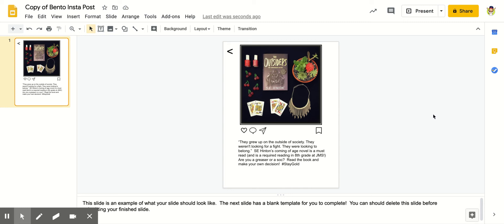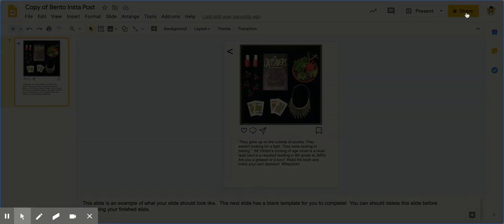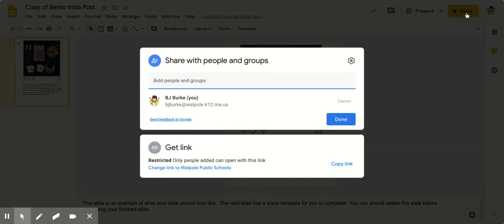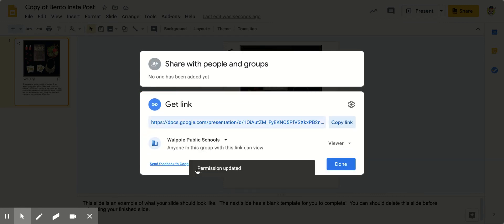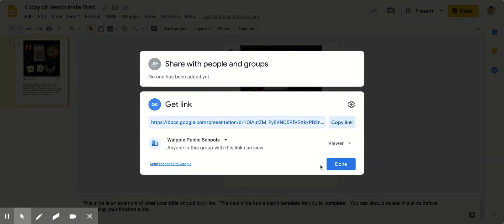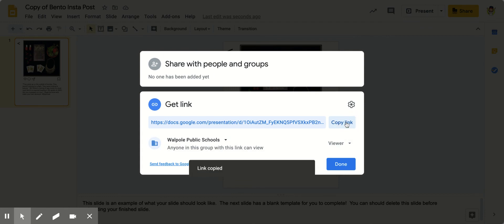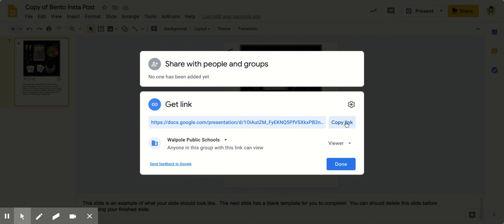Change Share Settings on Google Doc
Here is where to change the share settings on the link to a google doc